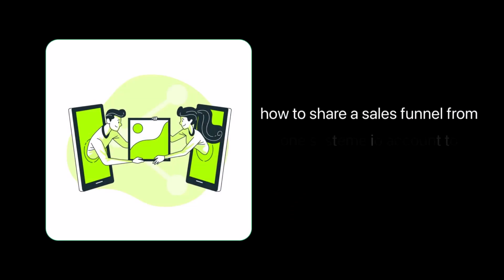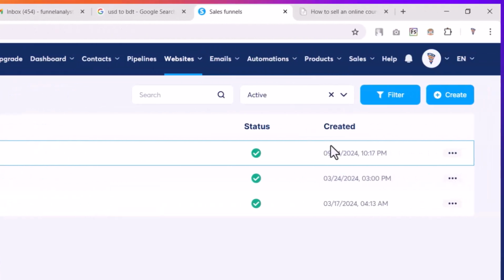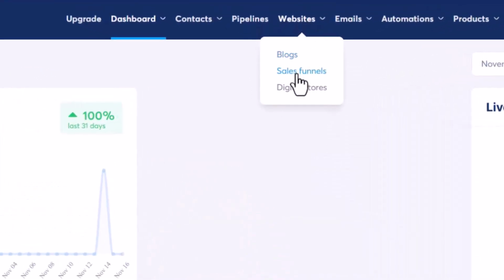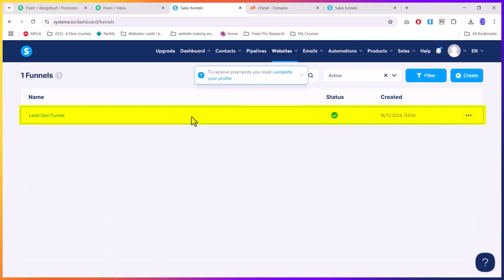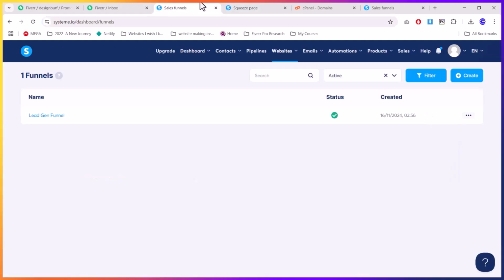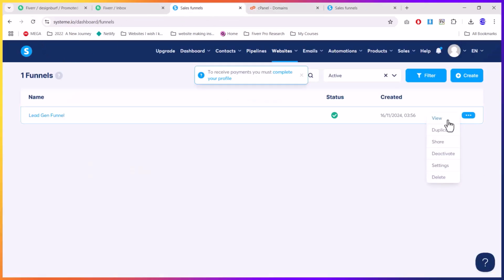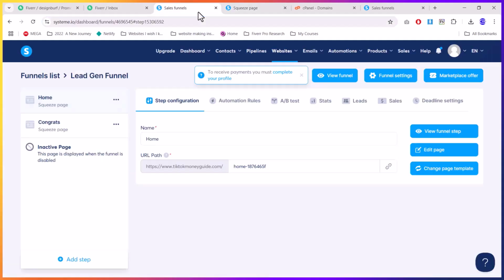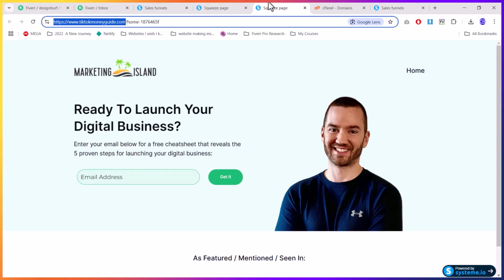How to Share a Sales Funnel from one systeme.io account to another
📌 How to Share a Sales Funnel from One Systeme.io Account to Another (Step-by-Step Guide) 🚀

Want to share your Systeme.io sales funnel with someone else or transfer it to another account?

In this step-by-step tutorial, I’ll show you exactly how to share, duplicate, and import sales funnels between Systeme.io accounts in just a few clicks! 🔄✨

✅ In this video, you’ll learn:
🔹 How to export a sales funnel from your Systeme.io account
🔹 How to share your funnel link with others
🔹 How to import a funnel into another Systeme.io account
🔹 Best practices for funnel sharing & collaboration